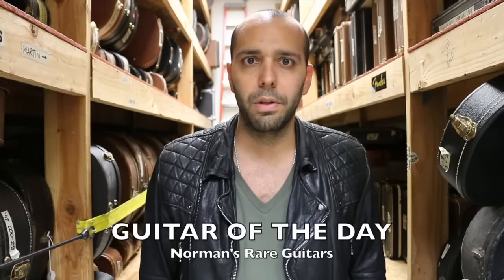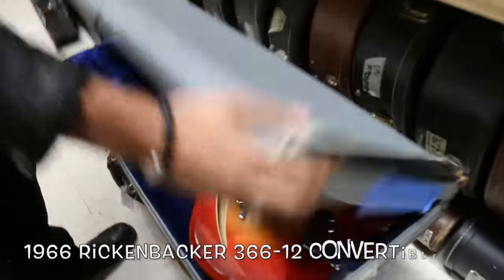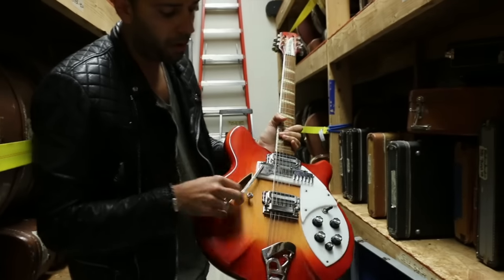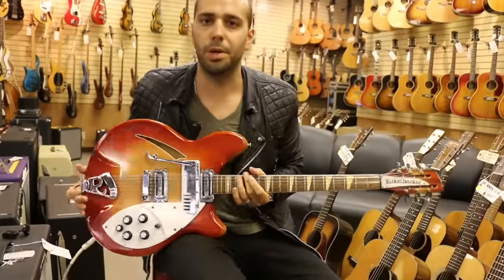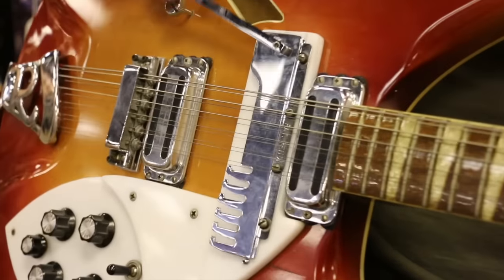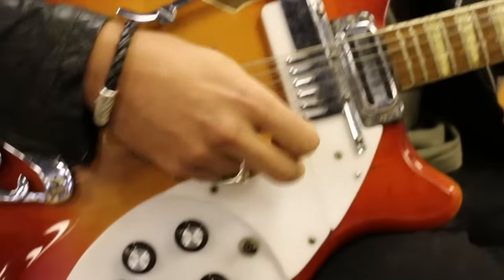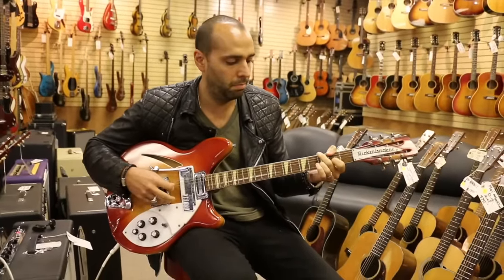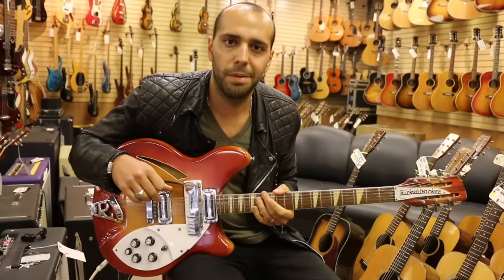1966 Rickenbacker 366-12 Convertible | Guitar of the Day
Guitar of the Day: 1966 Rickenbacker​ 366-12 Convertible in Original Fireglo Finish! Store manager, Mark Agnesi, showing you this gorgeous Rickenbacker 366-12 Convertible here at ‪NormansRareGuitars‬. So what do you guys think of this ‪guitar?